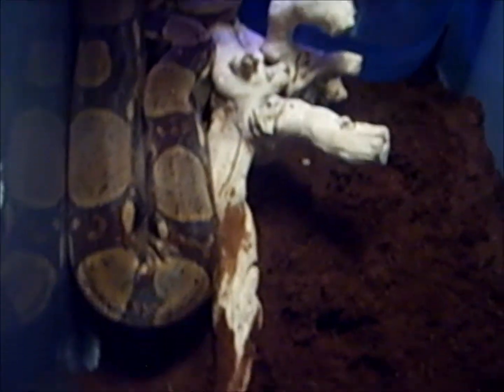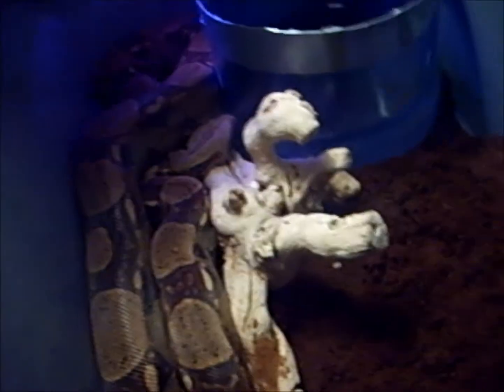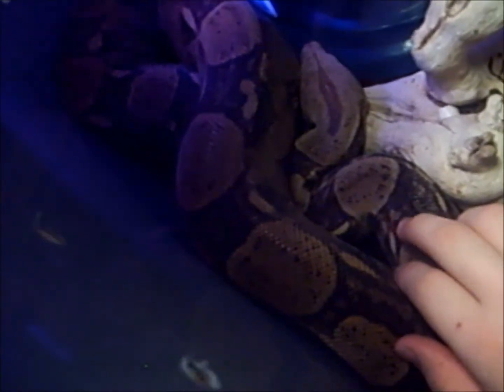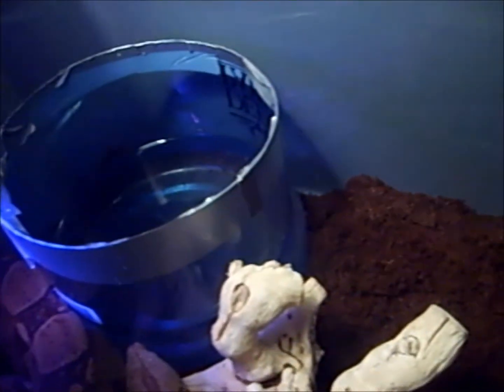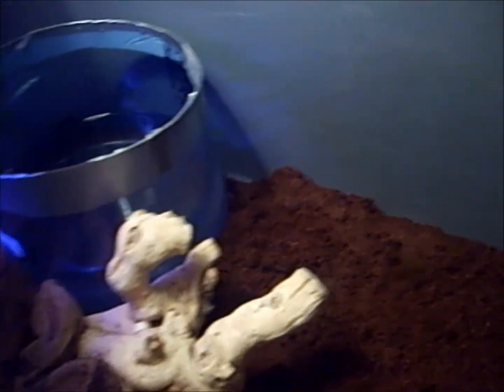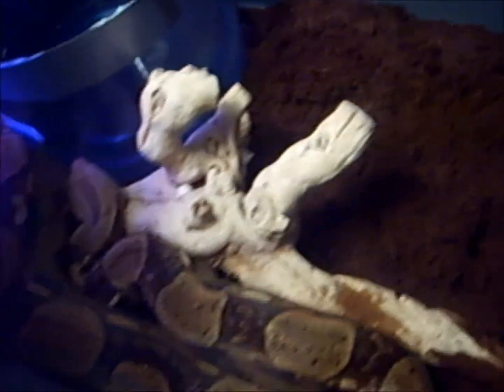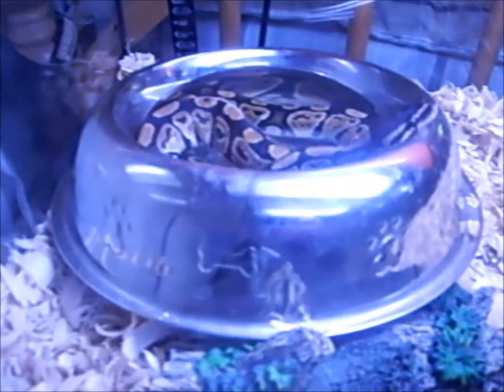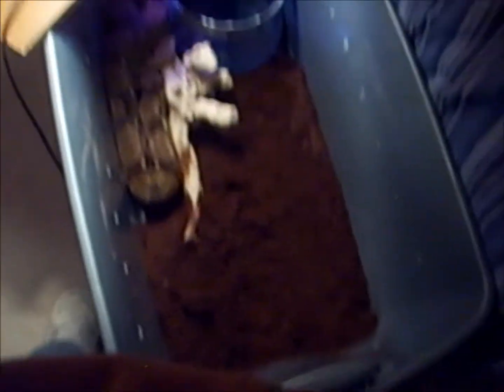red tail boas cage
mesrien;s new cage and setup